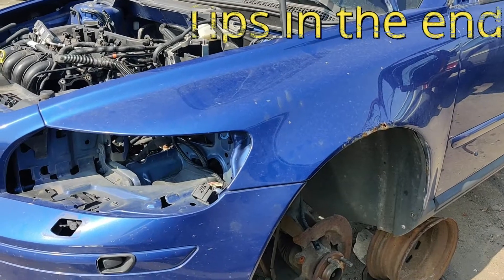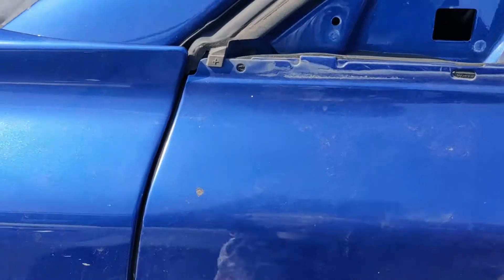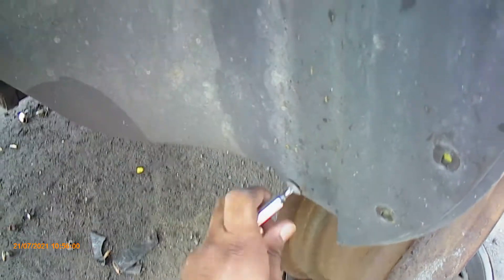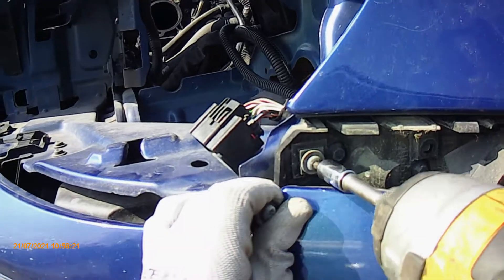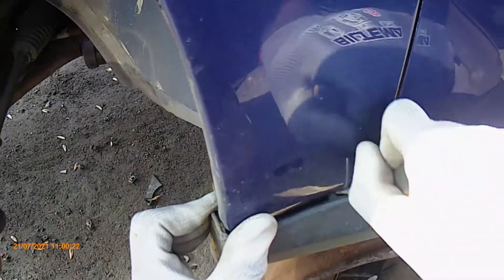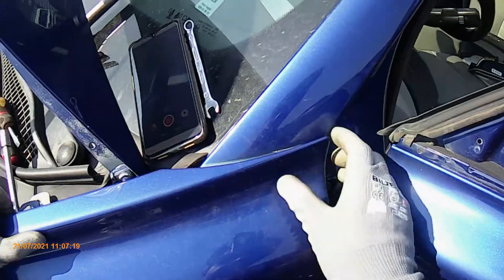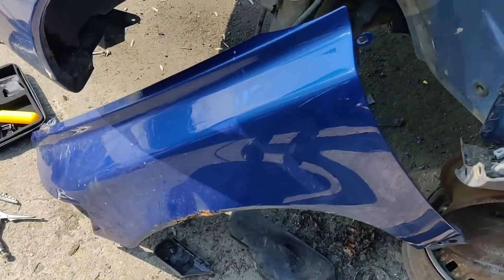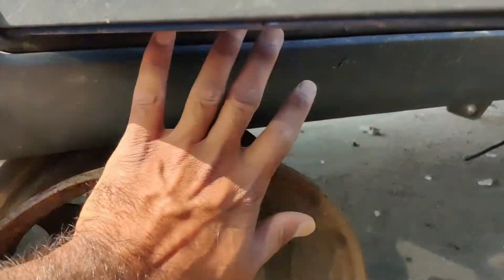How to Remove Volvo V50/S40 front fender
This video shows how to remove the front fender/wing on Volvo v50. The process is same for Volvo V50, S40 and C30. All you need Torx 25, 8mm socket and a wrench.
Watch the video till the end so that you dont brake the trim on the rocker panel.

If you have question please write in the comment and I will answer them